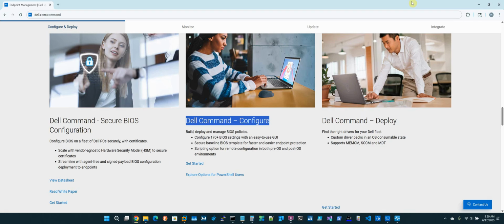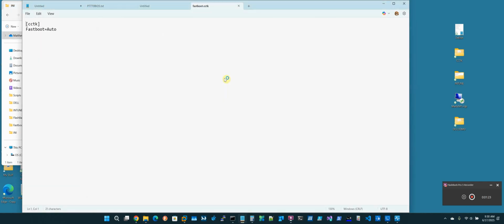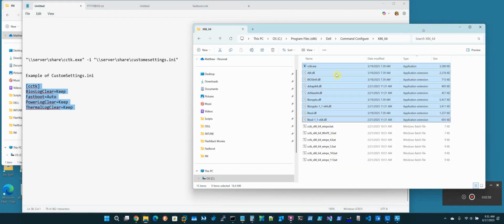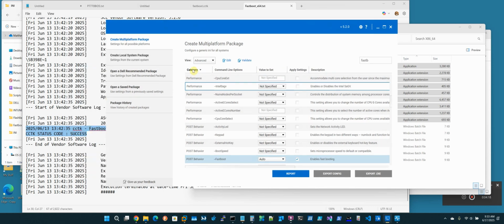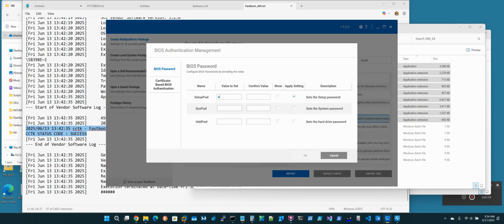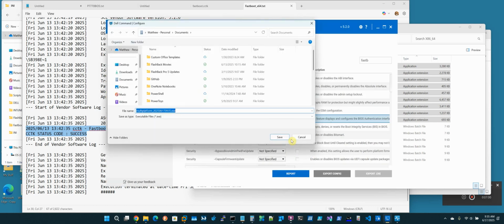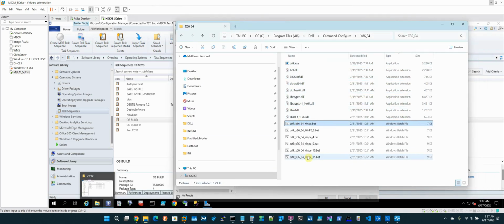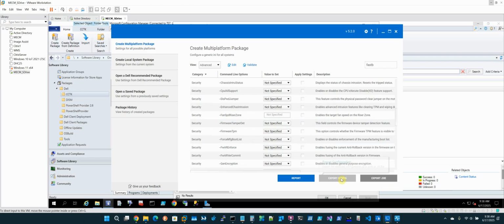Dell Command Configure Standalone Tool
iwork4dell Dell Command Configure